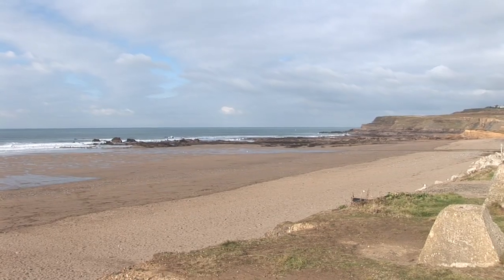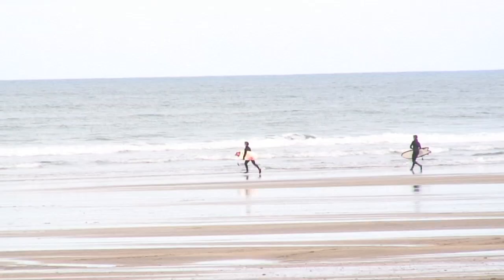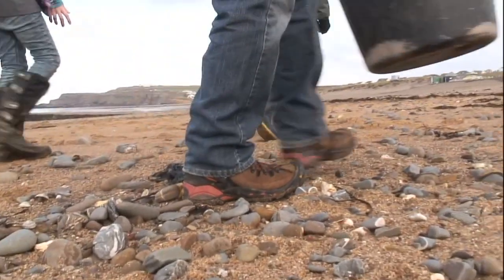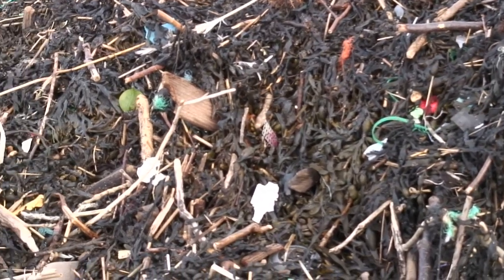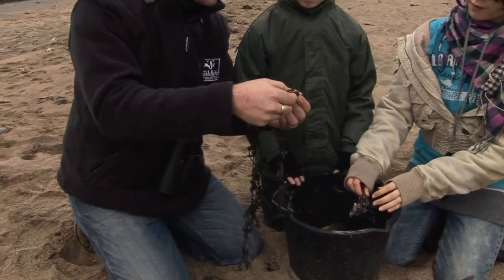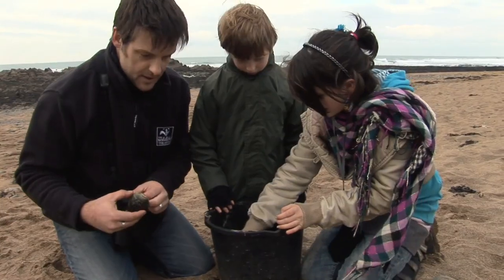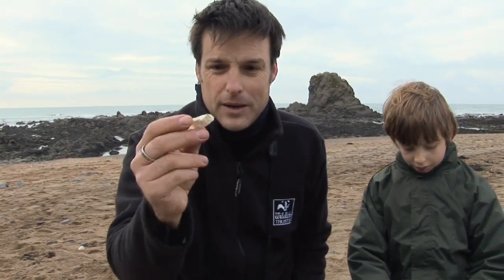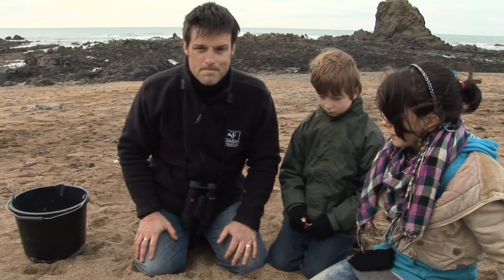Wild Life Skills #4 - Beachcombing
Seaweed, a spider crab shell, sponges, a bit of a cuttlefish bone, shells, shark and ray egg cases, litter (yuck!) - you name it they find it!

Join Nick Baker and his two assistants (Deia and Ollie) as they search the strandline for signs of wildlife.